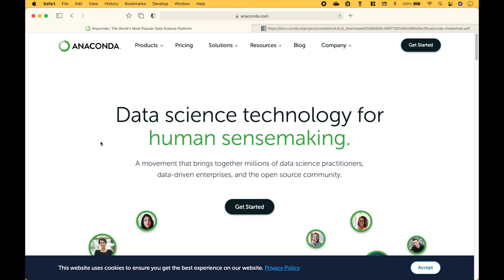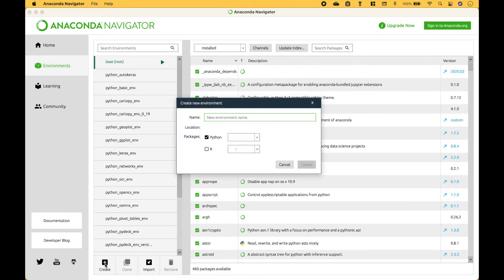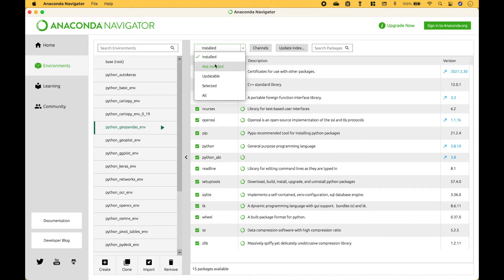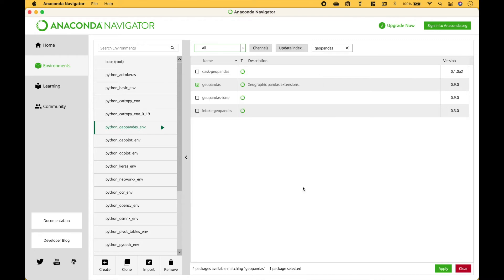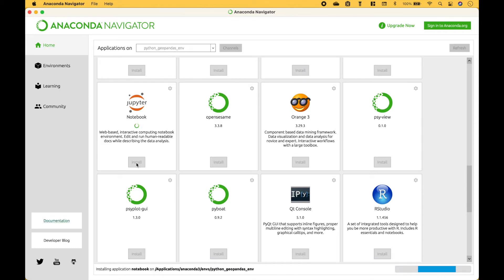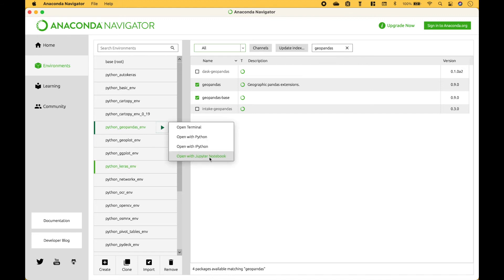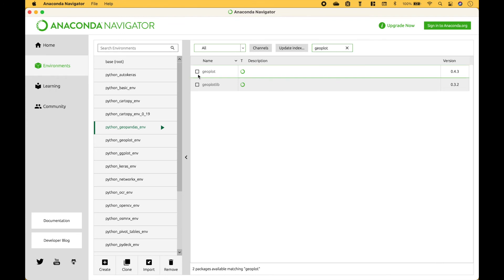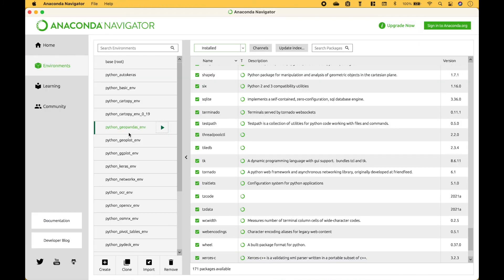Python Create Package Environments with Anaconda Navigator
In this python tutorial, we will go over how to create conda package environments (download and install python packages). For our example, we will create a package environment for geopandas.

Using a conda package environment is a convenient way to install packages and can help you manage your packages and versions and help make sure everything works together.

If you create a new Anaconda package environment using Anaconda Navigator and the Jupyter Notebook icon is not visible to install, you can pip install it in the new environment using terminal (command line) instead.

install:
pip install notebook

run:
jupyter notebook